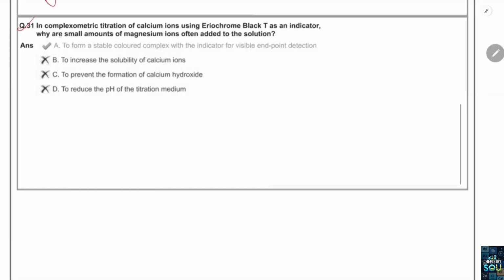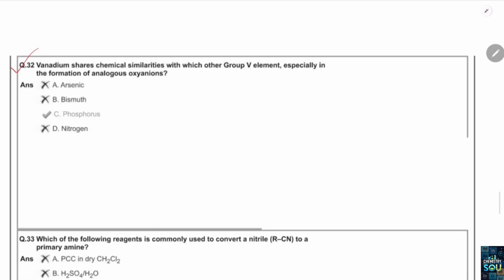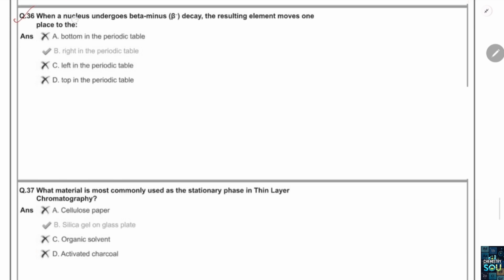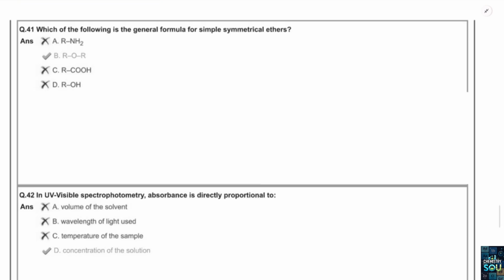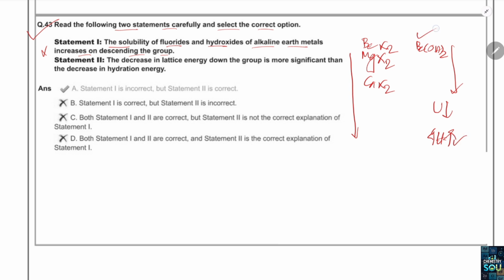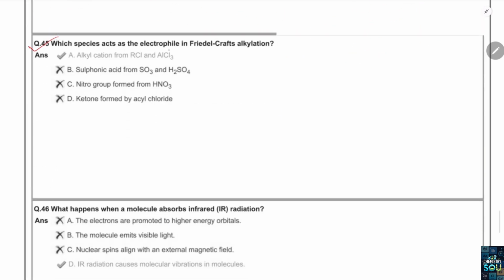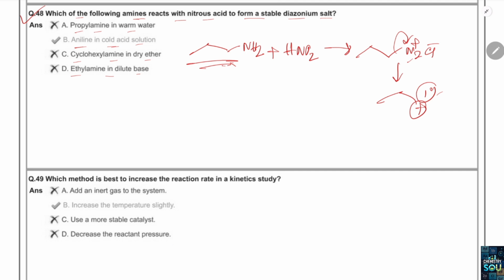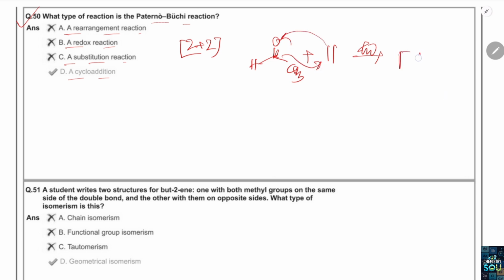HPCL Junior Executive 2025 PYQ Solution | Chemistry Part 2 Questions 31-50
In this video, I have discussed the Previous Year Questions (PYQ) of Chemistry Part 2(Questions 31–50) for the HPCL Junior Executive Quality Control Exam 2025. This session is designed to help aspirants understand the question pattern, important concepts, and correct approach to solving chemistry questions in the exam.

This video will be helpful for students preparing for:
HPCL Junior Executive Exam 2025
Quality Control Exam Preparation
Chemistry PYQ Practice
PSU and Competitive Exams

In this video, you will get:
✅ Chemistry Part 2 PYQ discussion
✅ Questions 31 to 50 with explanation
✅ Exam-oriented solution approach
✅ Important concepts for revision
✅ Better understanding of HPCL exam pattern